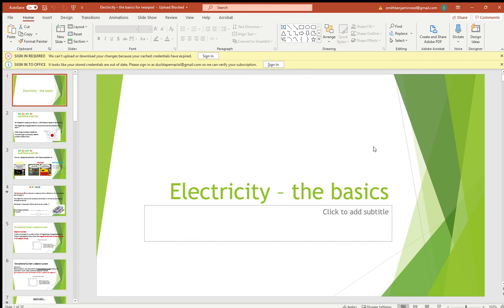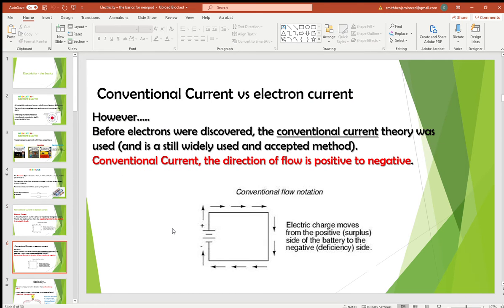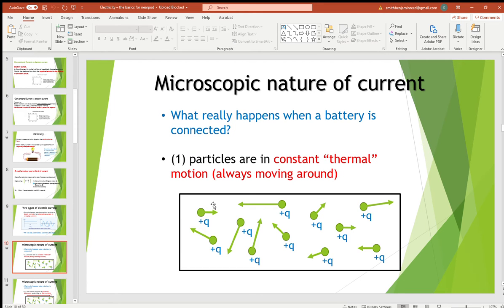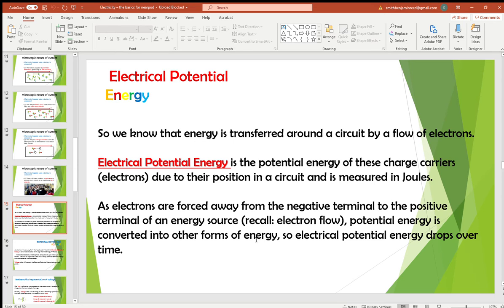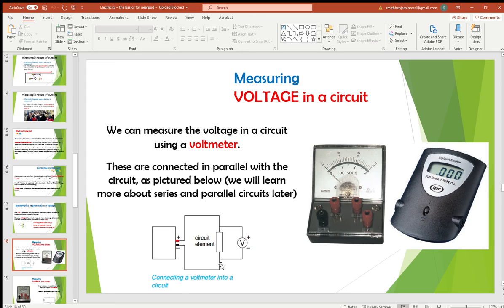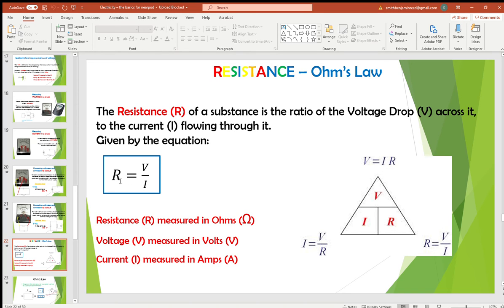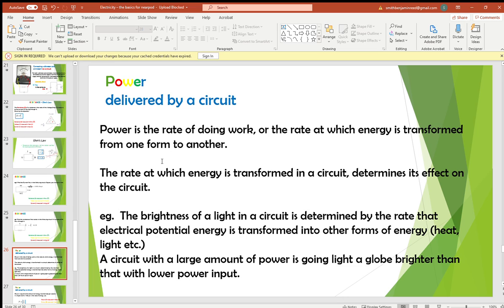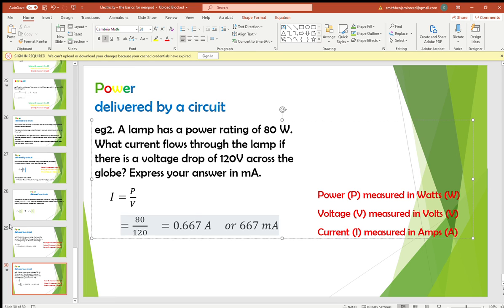Electricity – the basics for nearpod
Mr. Smith discussing the nearpod material that will be covered for Teleschool week 2 (basics of electricity - current, voltage, resistance, ohm's law, and power).